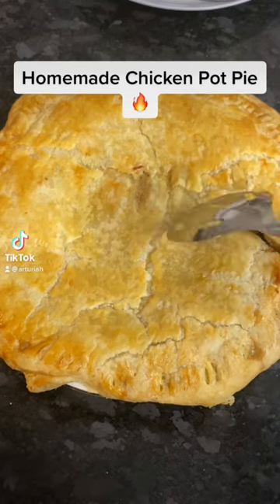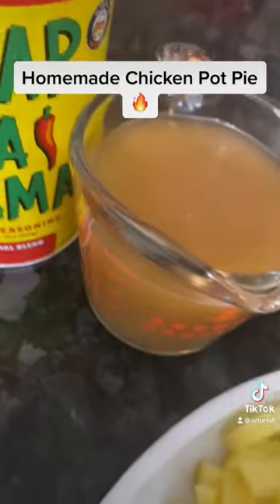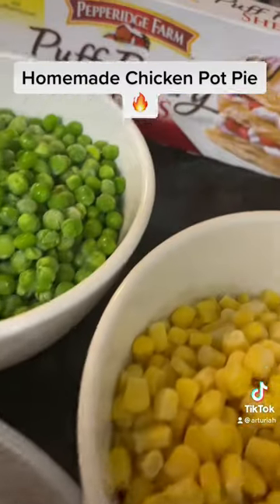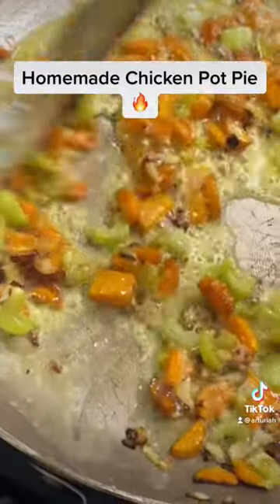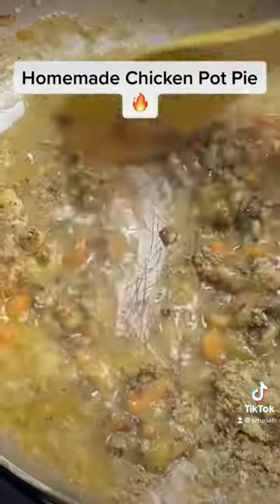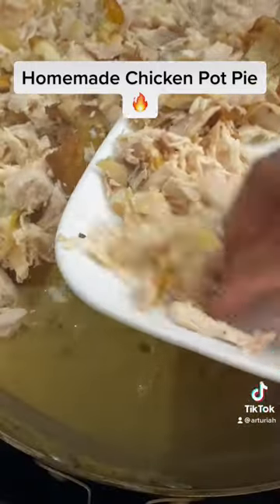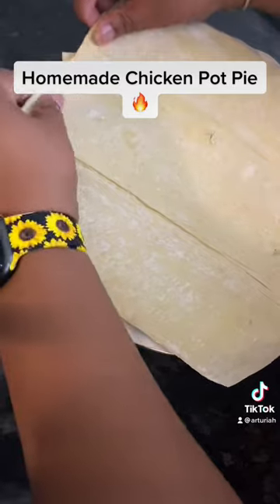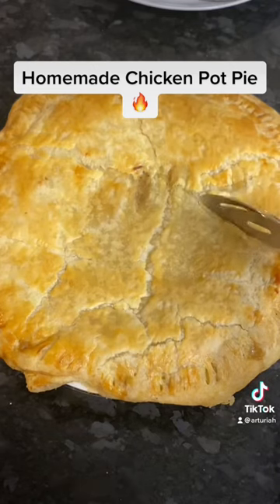Chicken Pot Pie